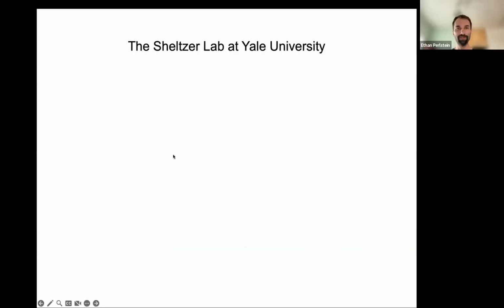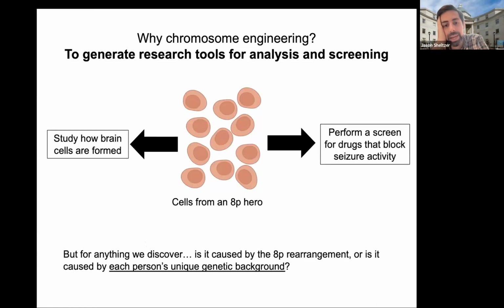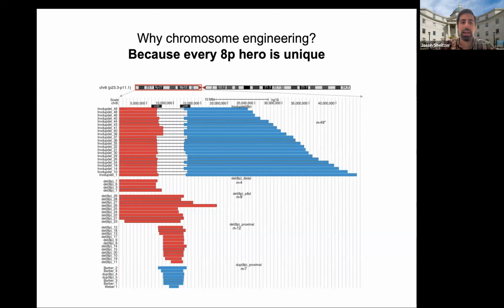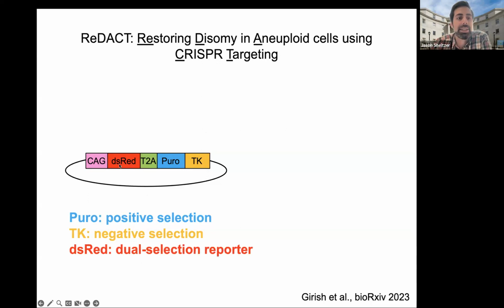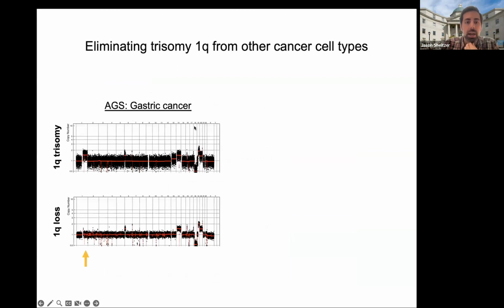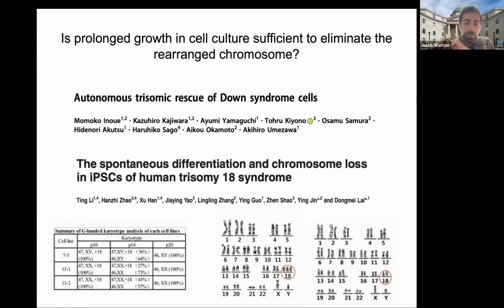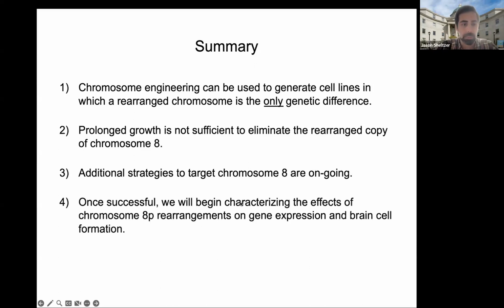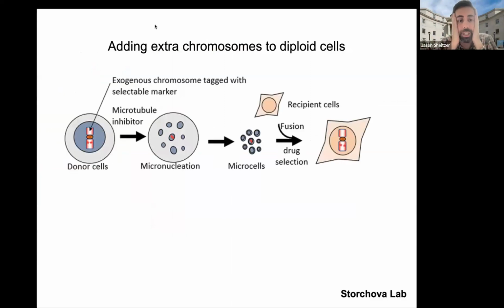Chromosome engineering to restore disomy in 8p iPS cells.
For our June 2023 Research Roundtable, Dr. Jason Sheltzer, Assistant Professor at Yale University, presented his research project on chromosome engineering to restore disomy in 8p iPS cells.